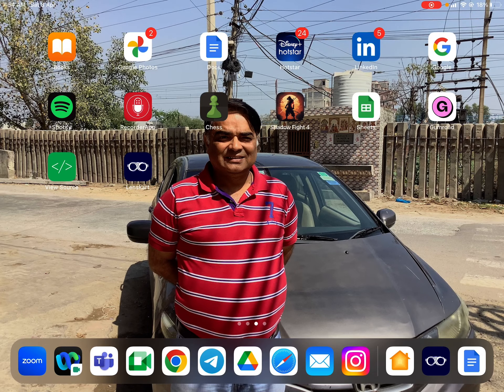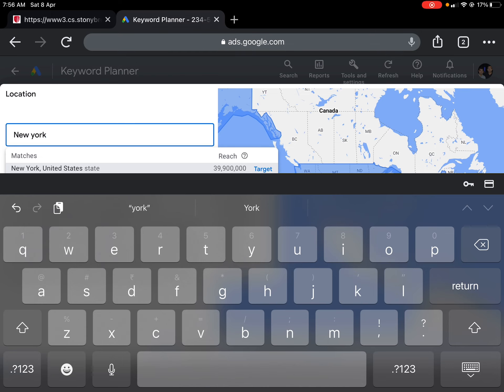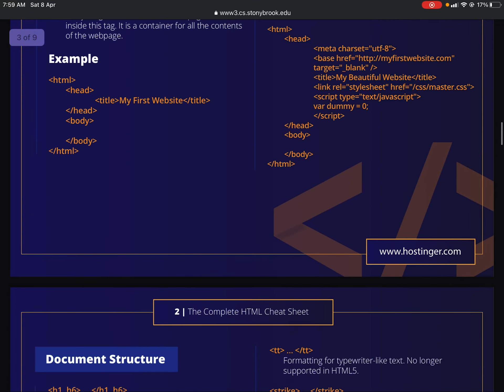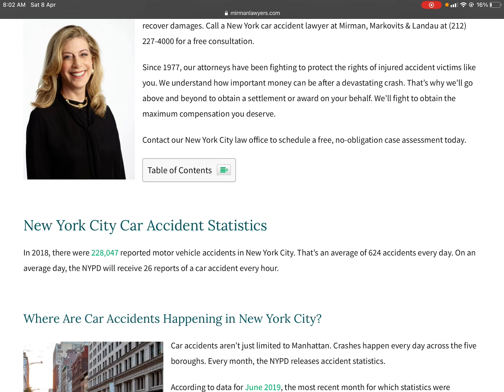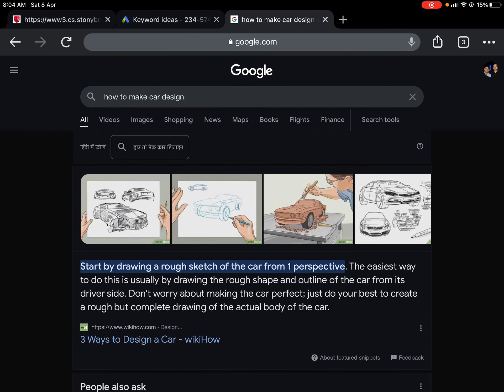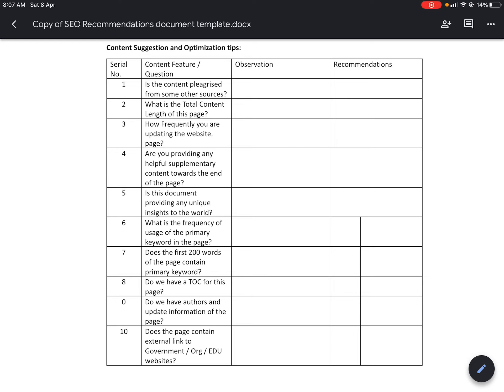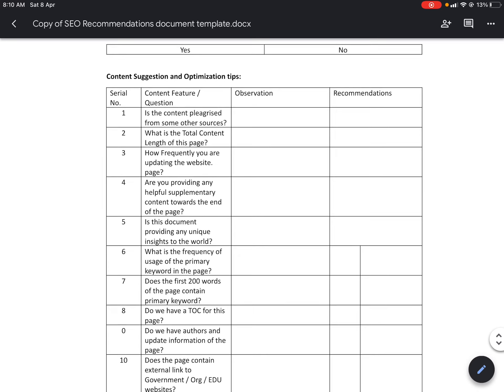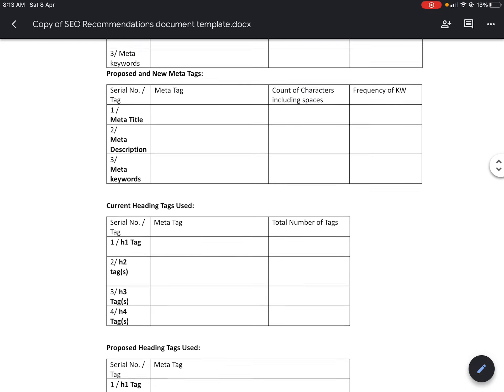How to make SEO Recommendations Document for web page | SEO On-page Optimization | SEO Onpage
How to make SEO on page optimization recommendations for any web page?

This is a very important video with respect to search engine optimization for any web page. The document template used in this video covers a number of very important SEO Ranking factors from on page and content optimisation point of view. The task at hand is to search for any keyword in Google and then look at the page which is coming at rank one in Google and also at the page which is coming at ranked 10th in Google and then to compare the meta￼ Tags and other important factors￼ is the assignment.

If you require this SEO recommendation document template please send me a WhatsApp at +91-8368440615 and I will send you the link to download this template.